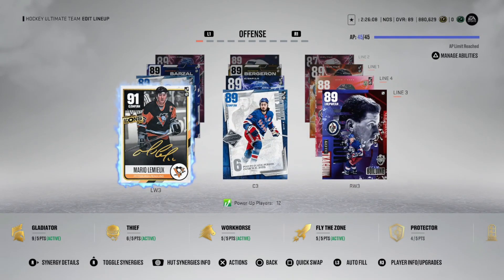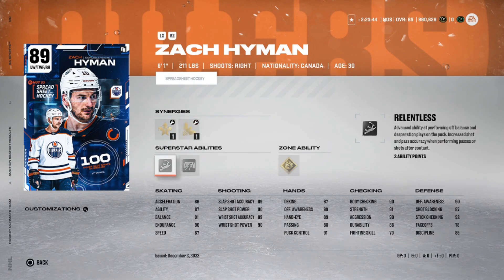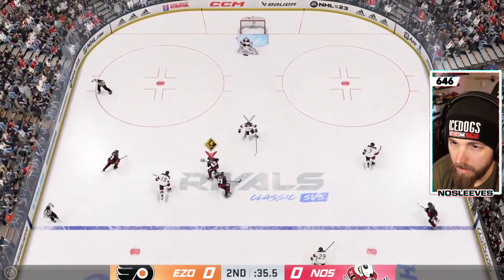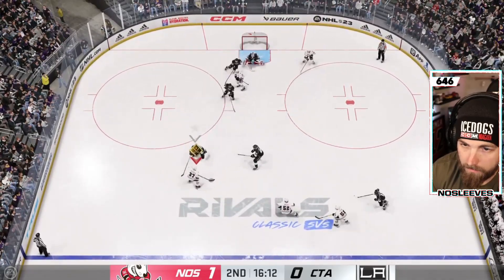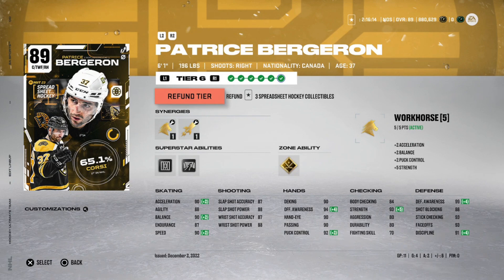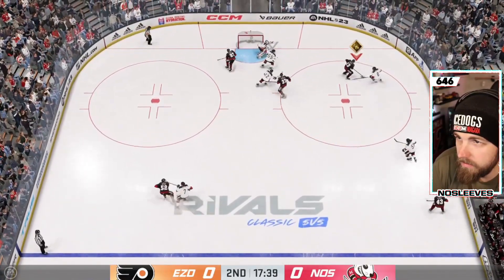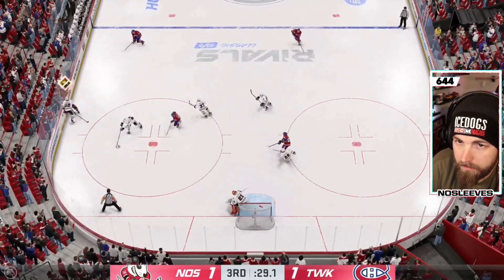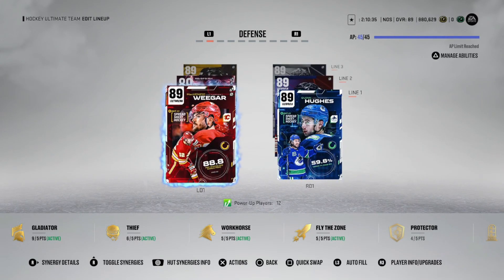RANKING THE NHL 23 HUT SPREADSHEET MASTER SET PLAYERS!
In this video I go over the new NHL 23 HUT Spreadsheet hockey event. I breakdown all of the new master set players and give my thoughts on which are the best ones!